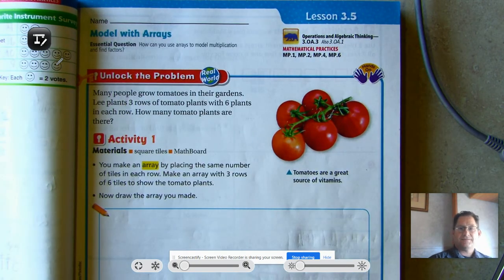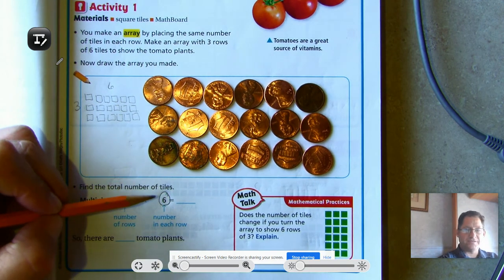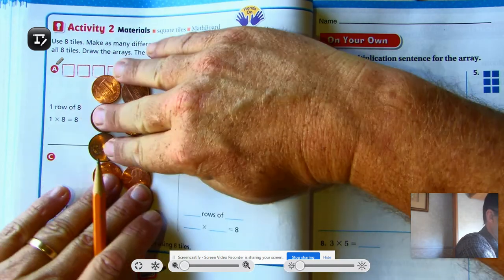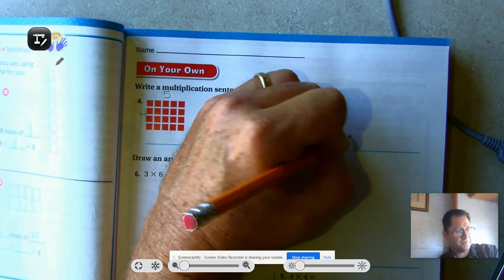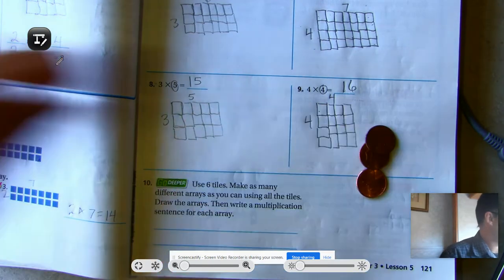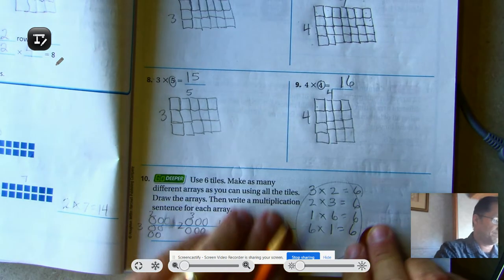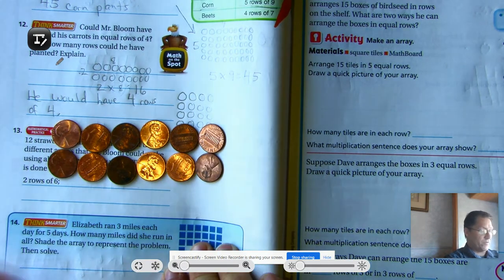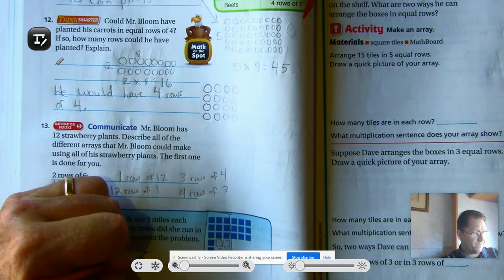3rd grade GO Math-Lesson 3.5 Model with Arrays pages 119-122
This video covers Lesson 3.5 Model with Arrays on pages 119-122 of the 3rd Grade GO Math textbook.